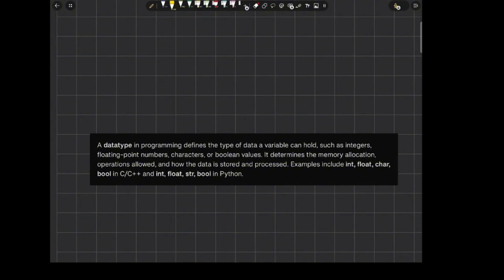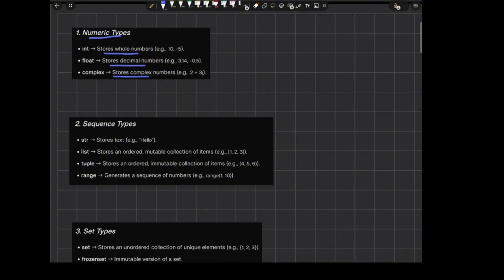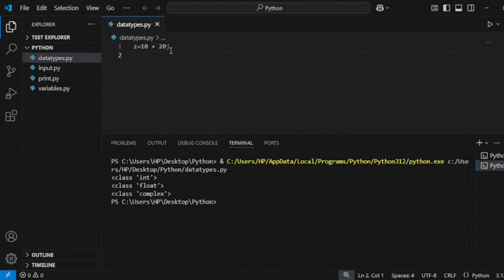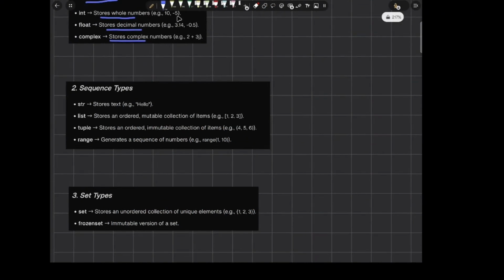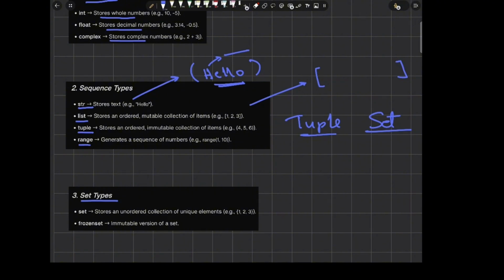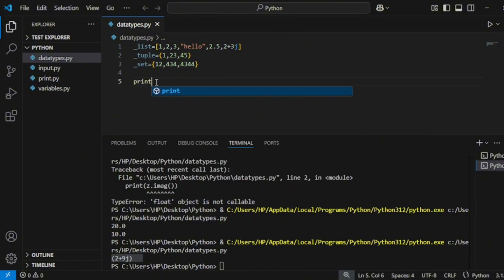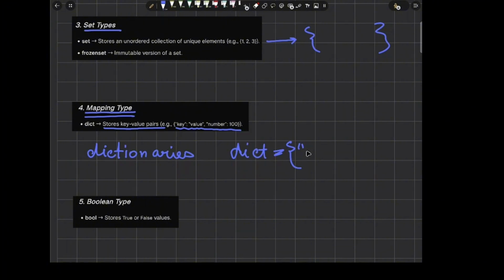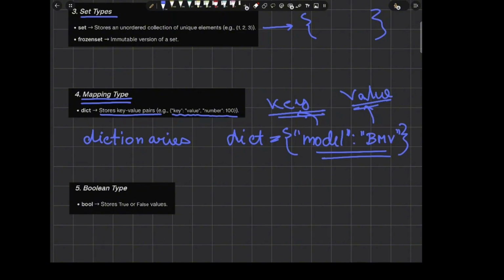Python Fundamentals - Episode 2 | Introduction to Python for Beginners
🚀 Welcome to AuraScripts! In this video, we continue our Python Fundamentals series, helping you master Python step by step. Today's episode covers:

⚡ Credits & Acknowledgments:

This video was scripted with assistance from ChatGPT, an AI language model by OpenAI, to ensure accuracy and clarity in the explanations.